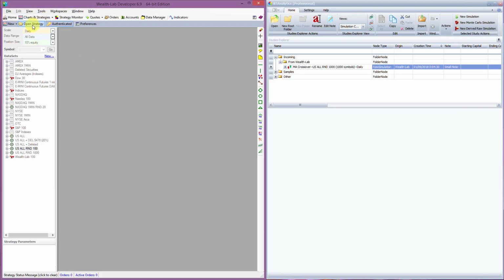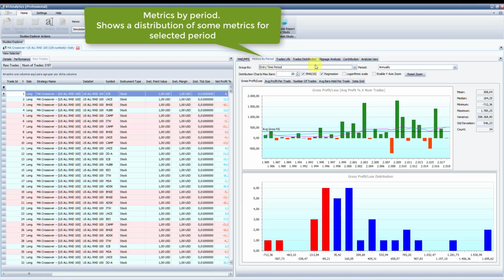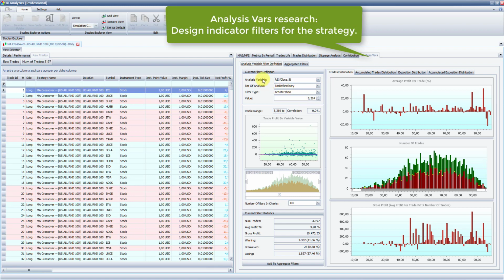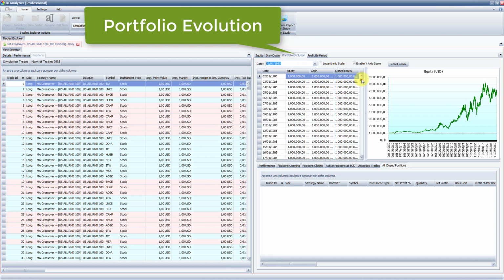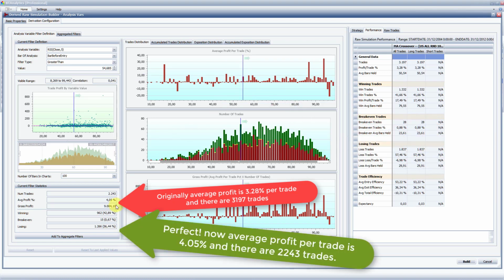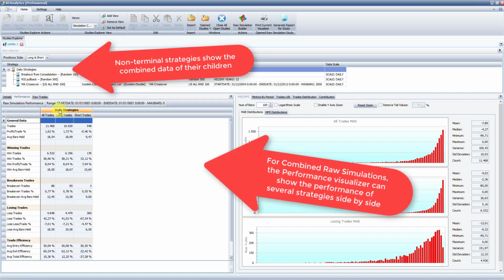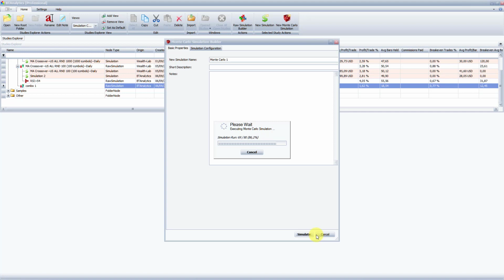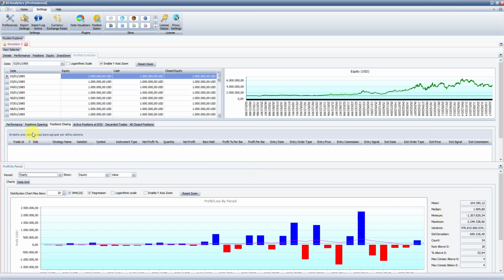BTAnalytics Overview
In this video we show you the main features of BTAnalytics and how it can be used to improve your Trading Strategies and analyze your Trading Results.

BTAnalytics is the perfect tool to analyze your backtests.